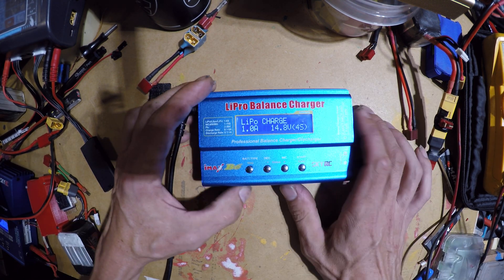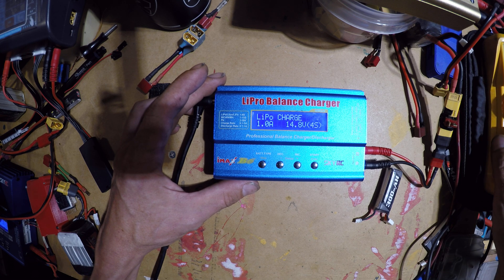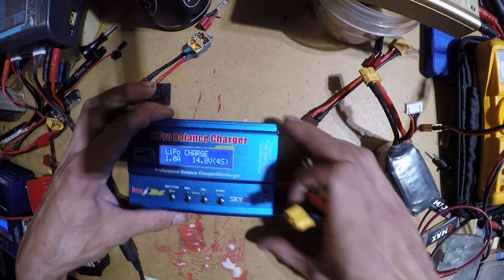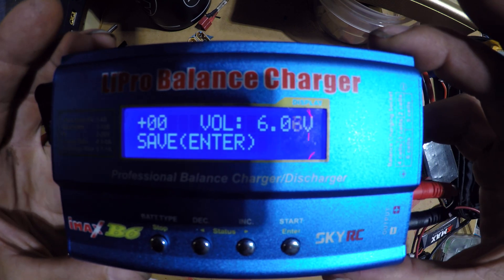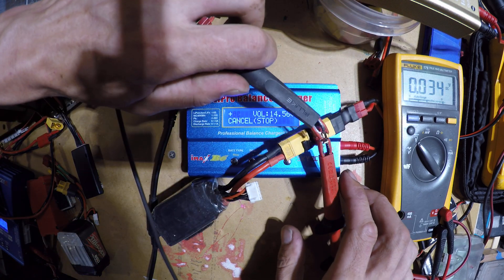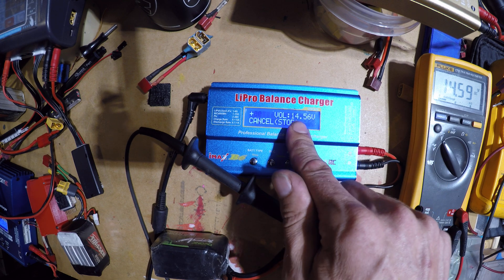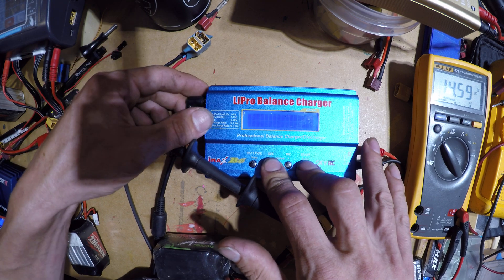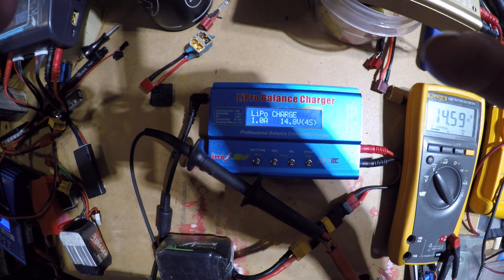How to Calibrate a Balance Charger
Just a quick tip on how to Calibrate most HOTA/BANTAM style Chargers (there are alot of them so it may deviate from the pattern on some models.) Essentially you are holding down "START" and "DEC." (the 2nd and 4th button from the left) and then powering on. See video for more!

Calibrate your chargers and save your lithium polymer and whatever else you charge and make them last longer!